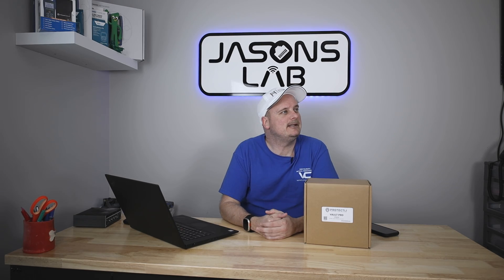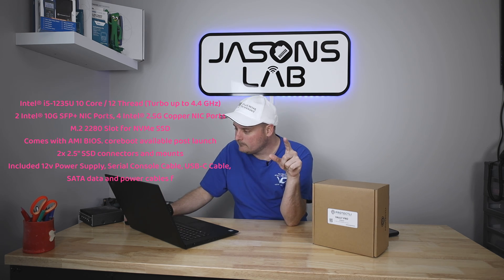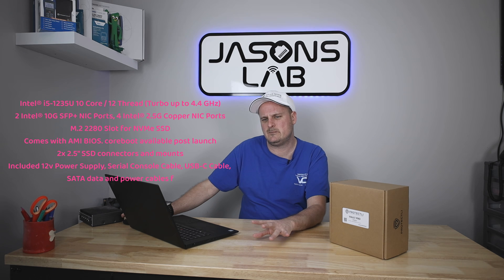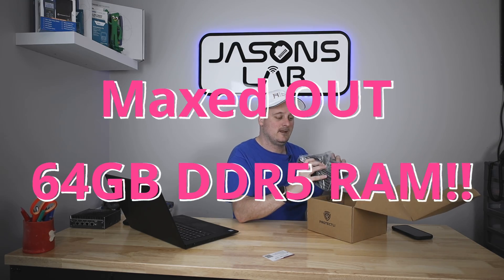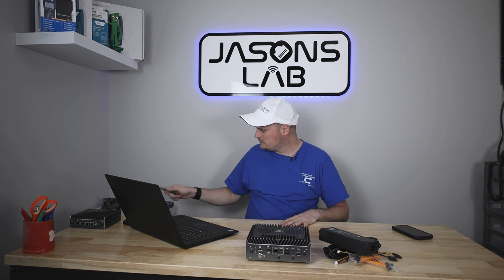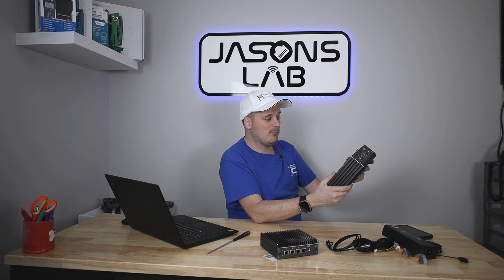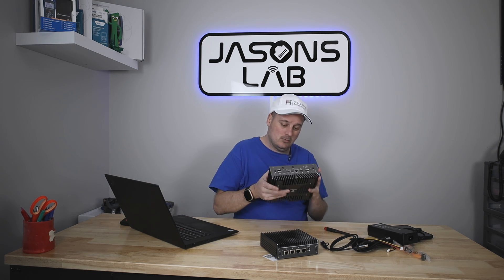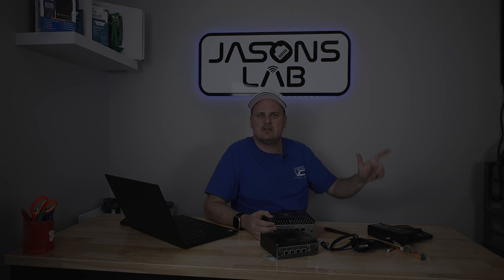New Protecli VP6650 "BEAST" Unboxing !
In this unboxing video of the Protectli VP6650, i go over all the specs and ports and what is happing in Part 2.

Questions ? Comments ? Suggestions ? jason @ jasonslab . ca